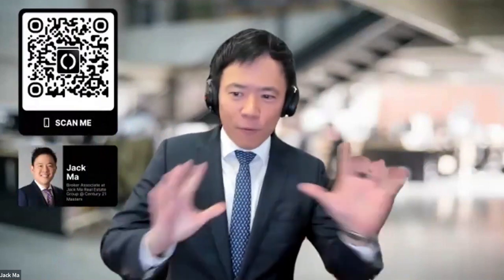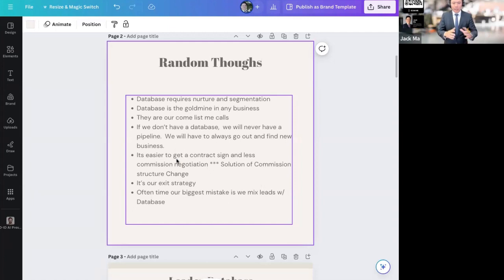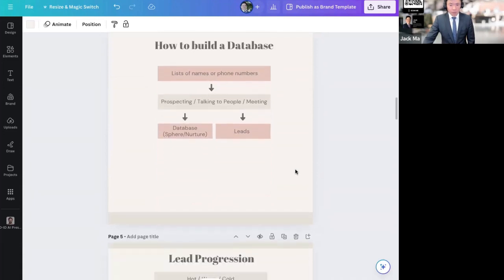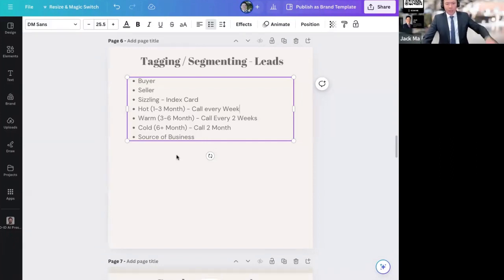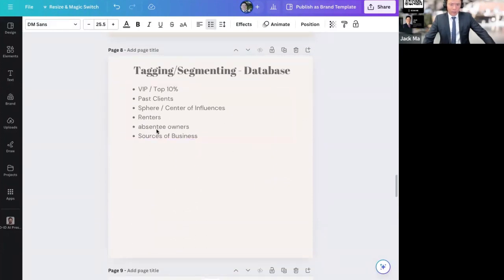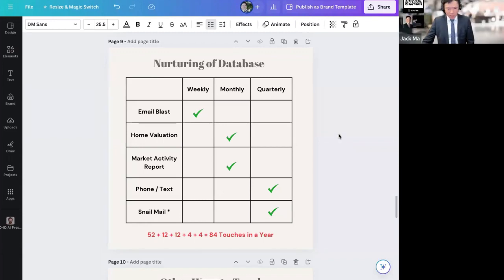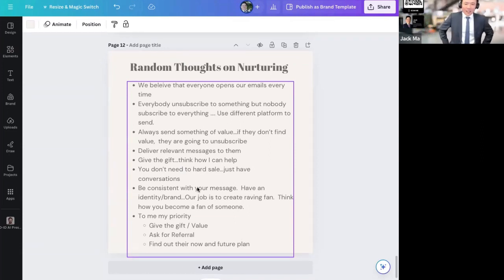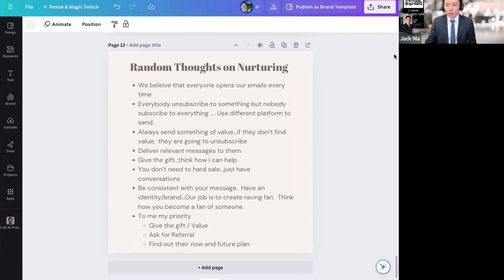Top Producer Jack Ma On Nurturing Database